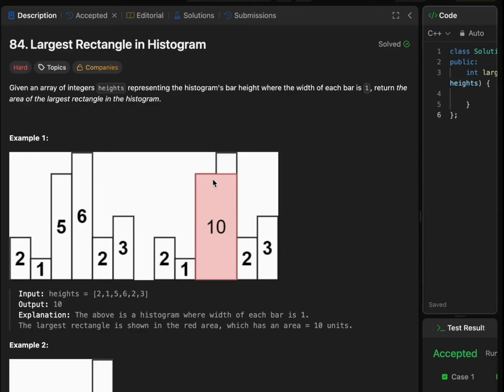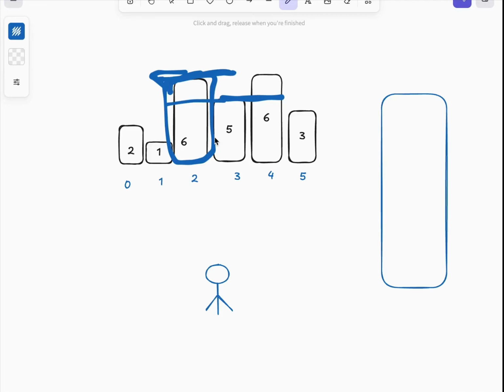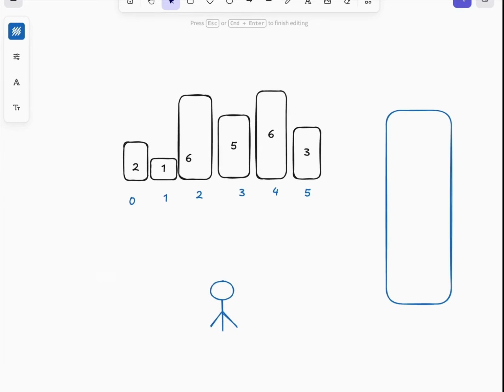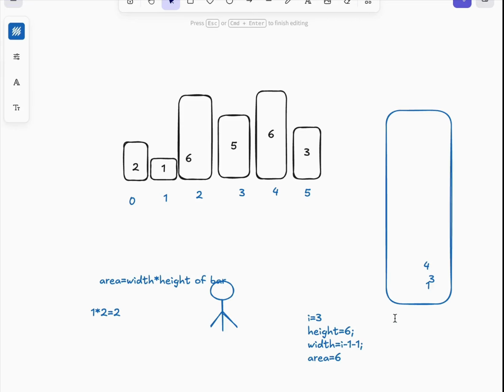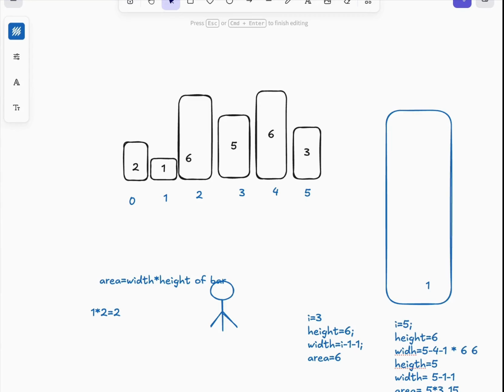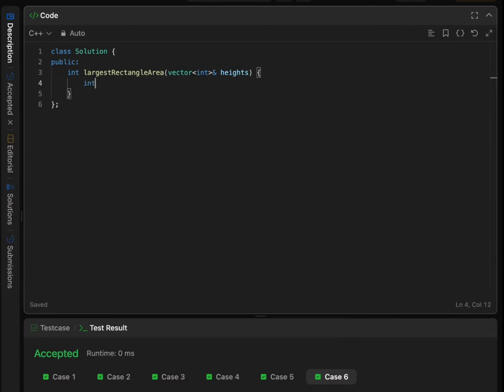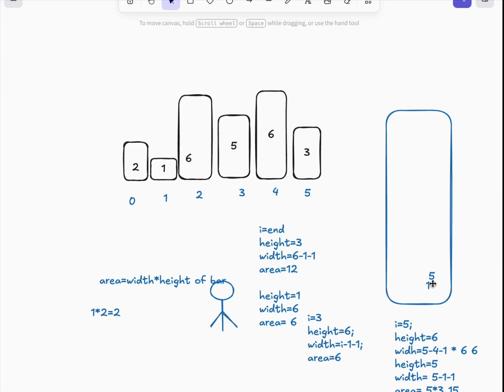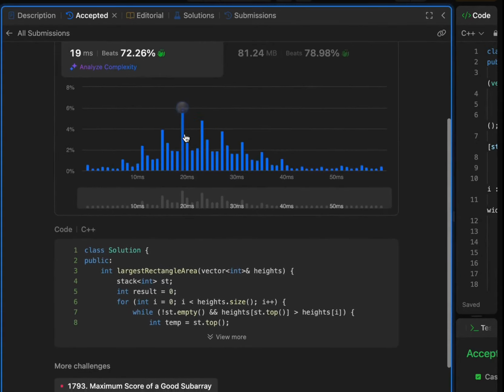Largest Rectangle in Histogram |From O(n²) Brute Force to O(n) Stack (Full Explanation)coding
In this video, we solve LeetCode 84: Largest Rectangle in Histogram step by step — the right way.

We start with the naive O(n²) approach, where each bar is treated as a possible height and expanded left and right. After understanding why this approach is slow, we move to the optimized O(n) solution using a monotonic stack.

You’ll learn:

Why brute force works but fails at scale

The key observation behind rectangle boundaries

Why we store indices instead of heights

Exactly when and why we pop from the stack

A complete dry run using the example 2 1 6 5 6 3

This is a full-length, interview-oriented explanation focused on how to think, not just how to code.